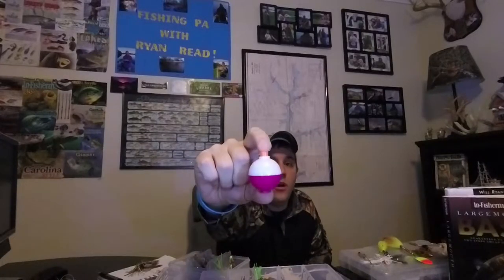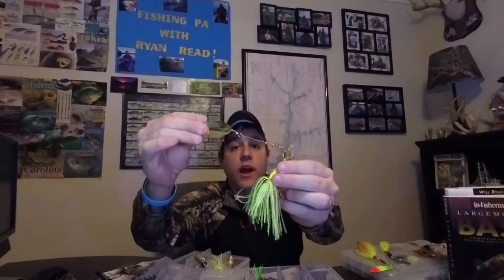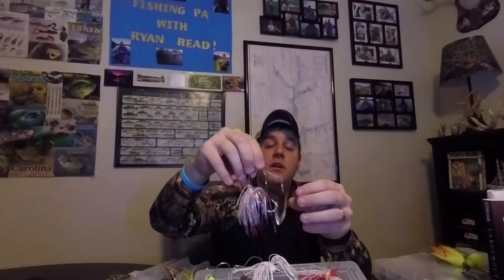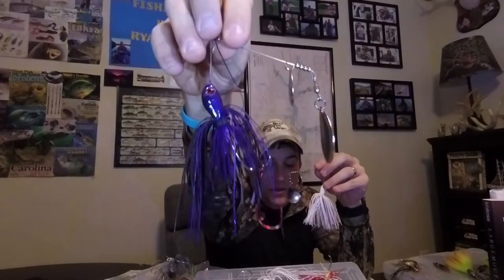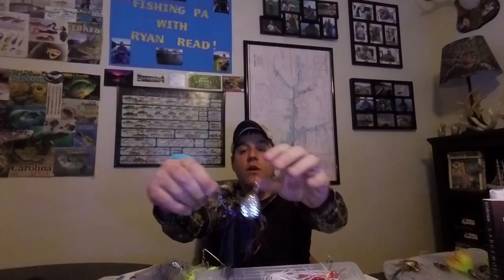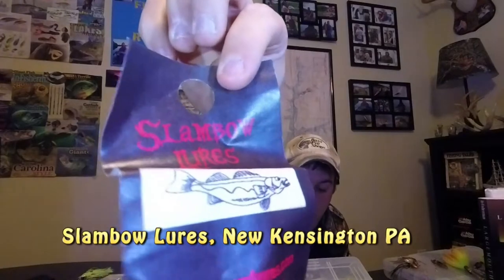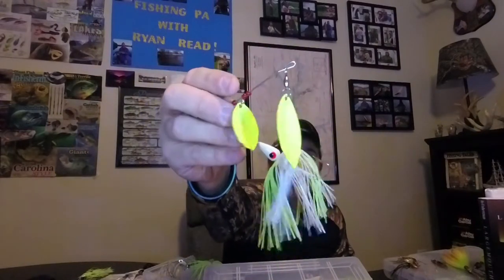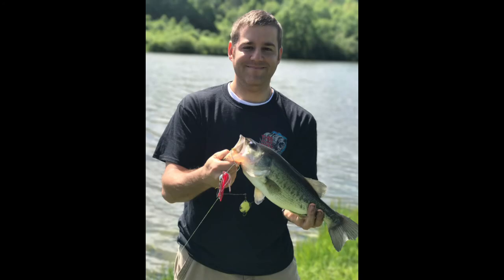Spinnerbaits!!!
Learn everything you need to know about Spinnerbaits. We talk about what a Spinnerbait is, go over its anatomy, talk about color, size and retrieves. We discuss when and how to use Spinnerbaits. I also share my top 4 spinnerbaits towards the end of the show. Learn how to use Spinnerbaits to catch Bass, Pike and Panfish.